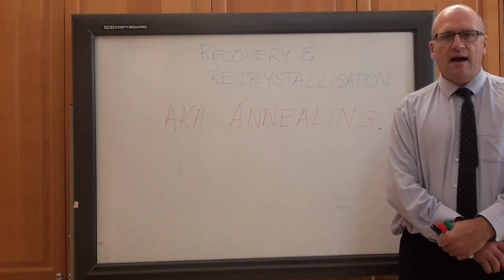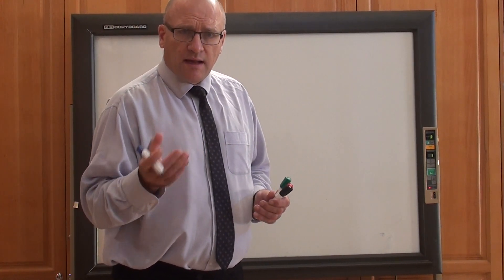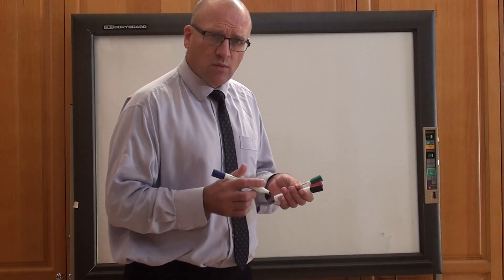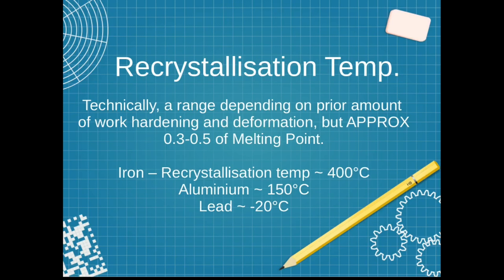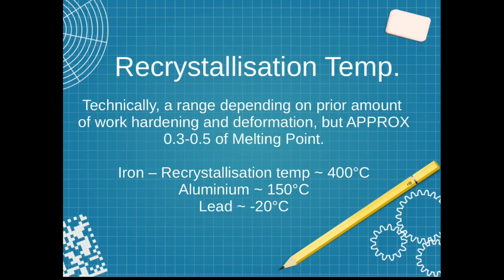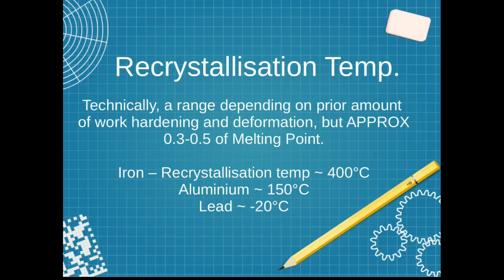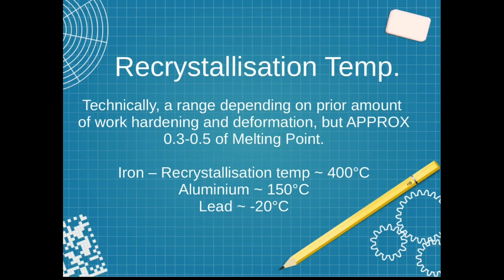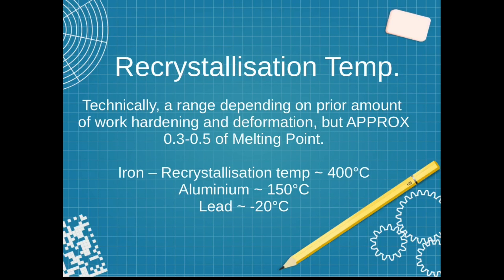Metals - recrystallisation temperature of a metal/alloy - HSC Engineering Studies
Recrystallisation temperature explained for HSC Engineering Studies.

For the concepts of cold work, please see the work hardening videos in this series.

Recovery, Recrystallisation and Grain Growth (aka Annealing) are covered in the Annealing videos.